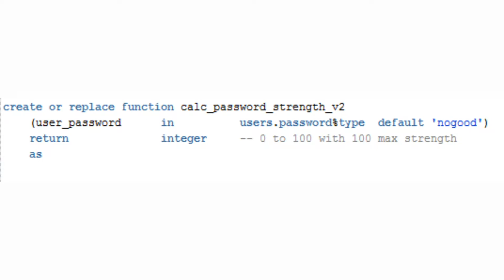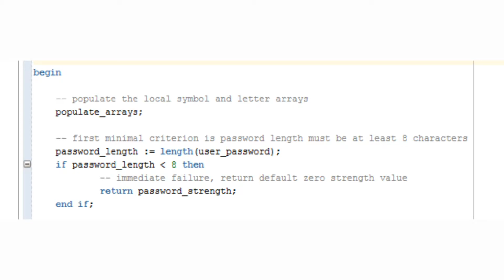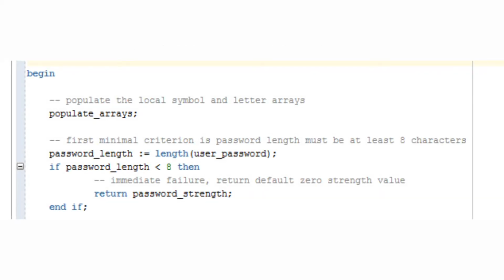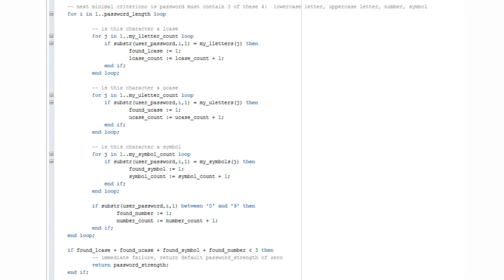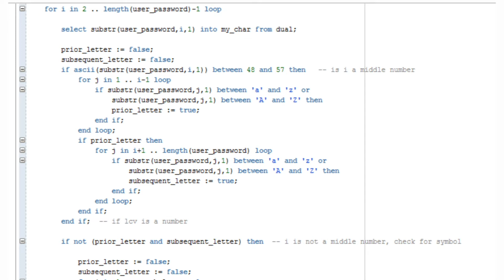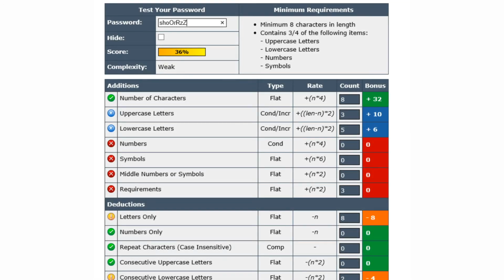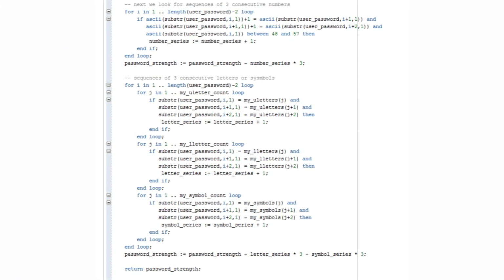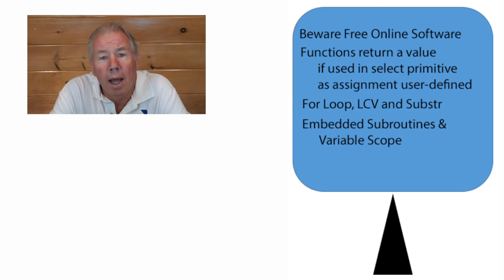PL/SQL Programming Functions Part 1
This video is part of an online course entitled PL/SQL Programming with Real-World Examples.  The course is taught by Dr. Rick Phillips and is available at udemy.com and on Rick's personal website at digitalmiddleage.com